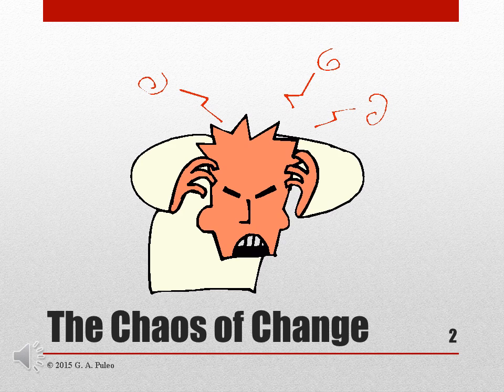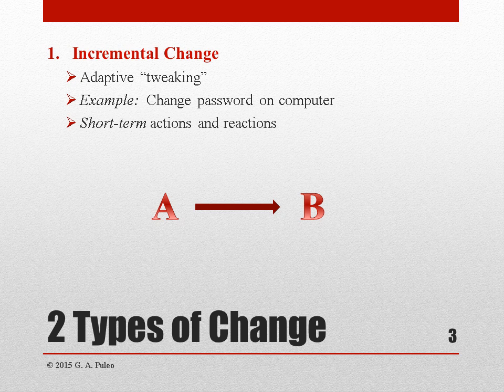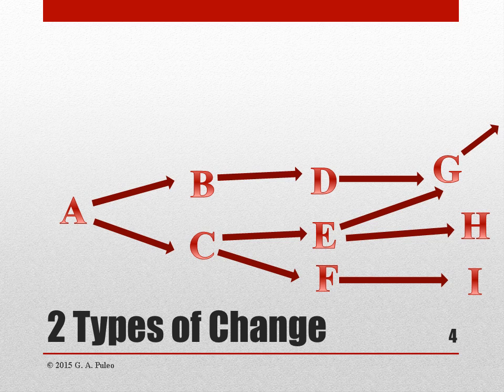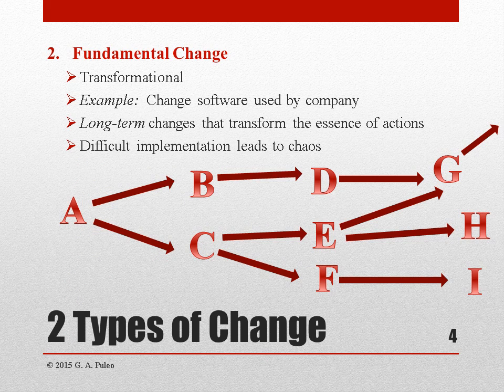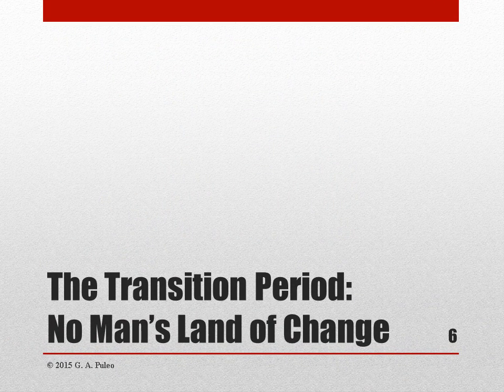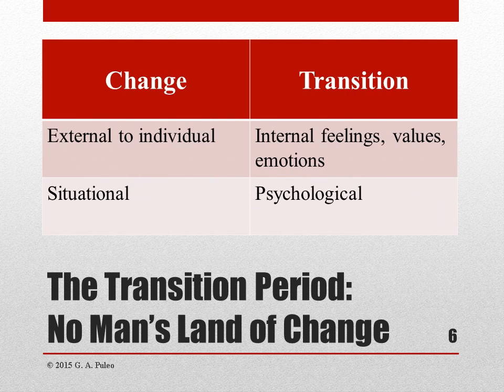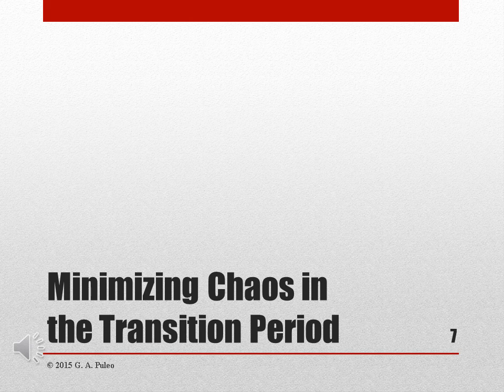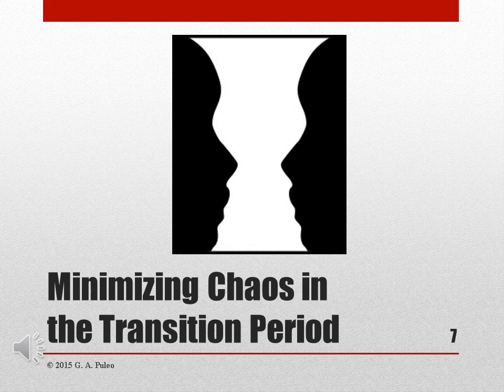Why Change Is Chaotic Dr Geri Puleo 2015 05 20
Change can be chaotic -- and that chaos can lead to burnout.  Dr. Geri Puleo, creator of the Burnout During Organizational Change (B-DOC) Model, discusses 2 different types of workplace change, the emotional effects on workers, and the no man's land when the company transitions from the past to the desired future.